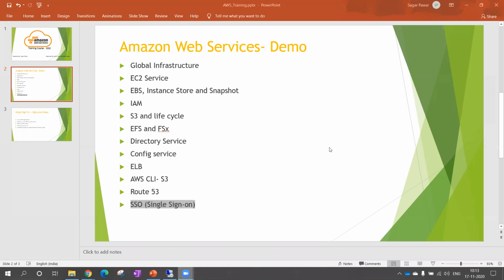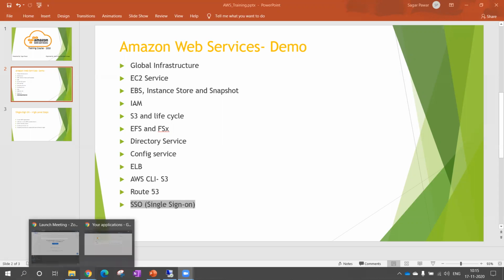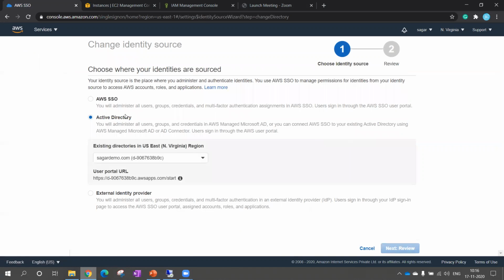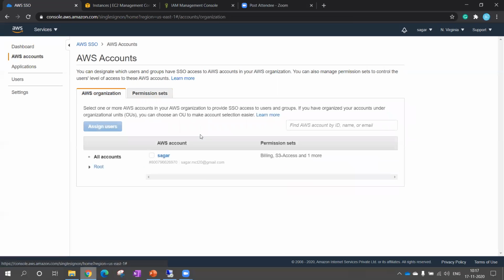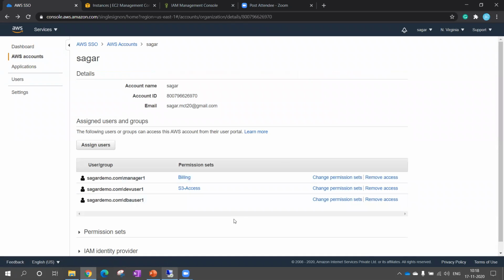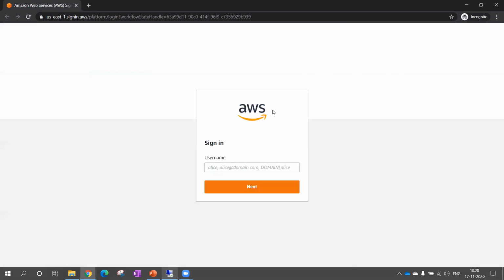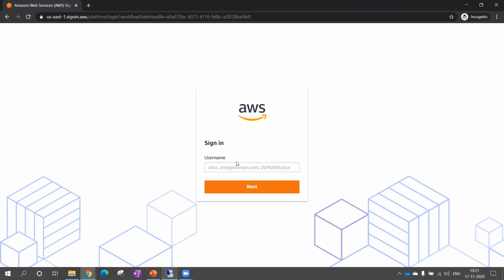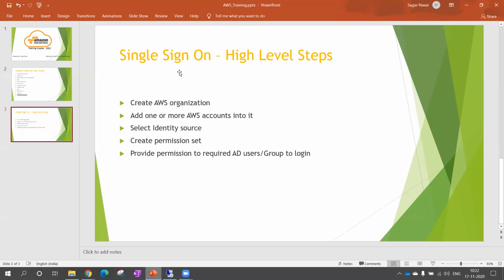AWS Lecture 7 - Single Sign On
AWS Single Sign-On (SSO) is a cloud SSO service that makes it easy to centrally manage SSO access to multiple AWS accounts and business applications. It enables users to sign in to a user portal with their existing corporate credentials and access all of their assigned accounts and applications from one place.